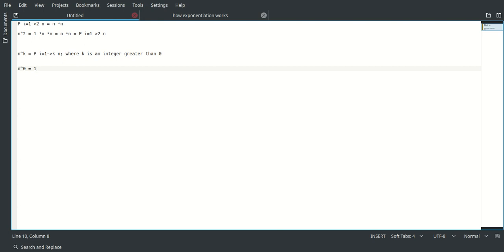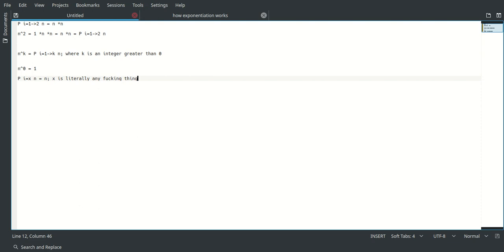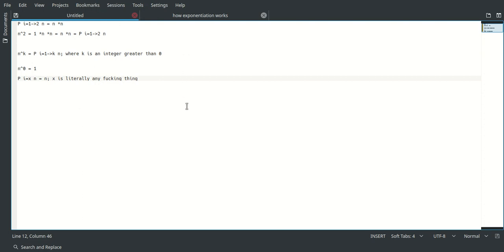Bijection Part Deux | Correcting My Capital Pi Notation Example